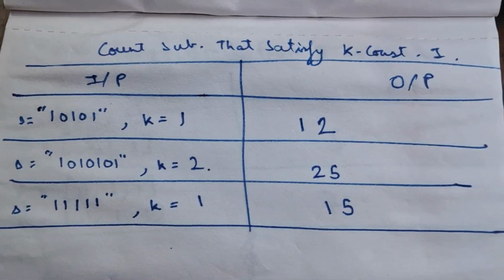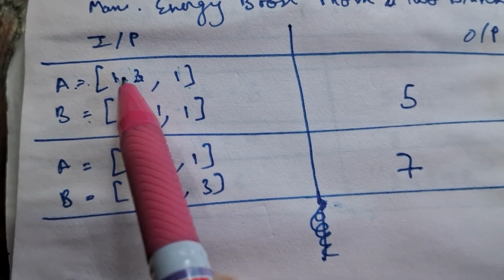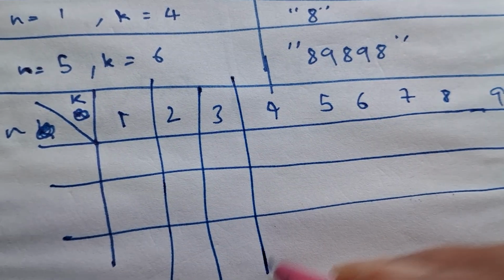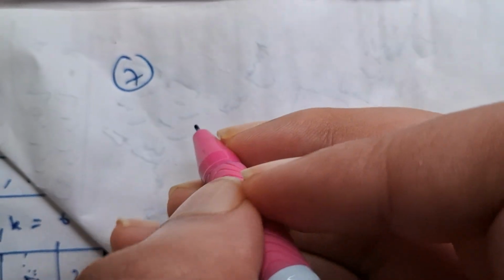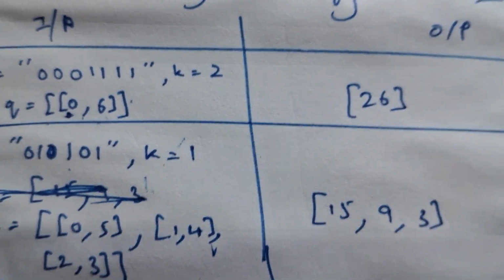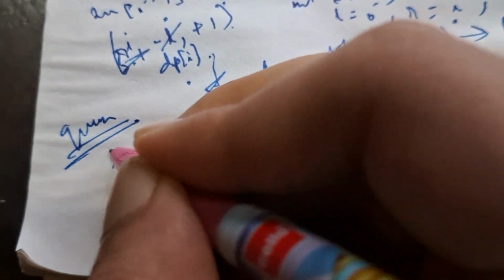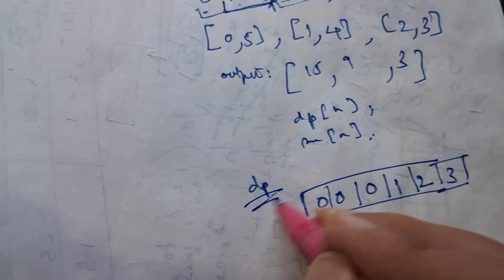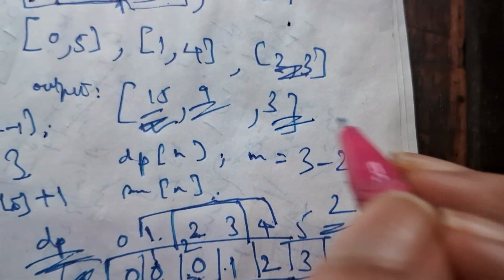LEETCODE WEEKLY CONTEST 411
0:00 - 0:17 : Intro
0:17 - 6:38 : A. Count Substrings That Satisfy K-Constraint I
6:38 - 12:21 : B. Maximum Energy Boost From Two Drinks
12:21 - 27:11 : C. Find the Largest Palindrome Divisible by K
27:11 - 48:01 : D. Count Substrings That Satisfy K-Constraint II
48:01 - 48:43 : Outro